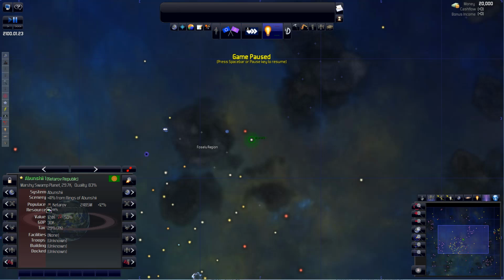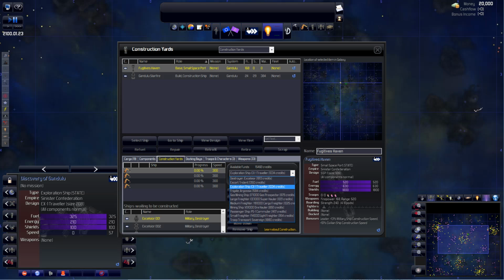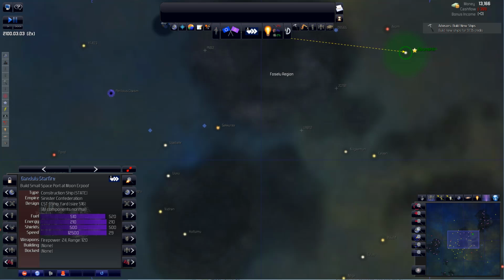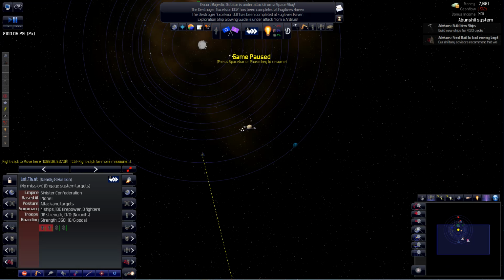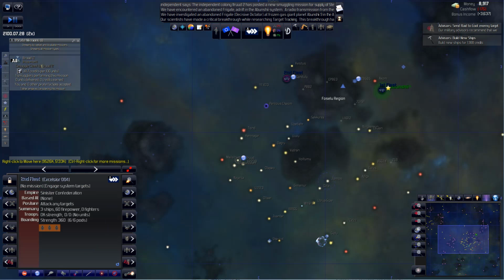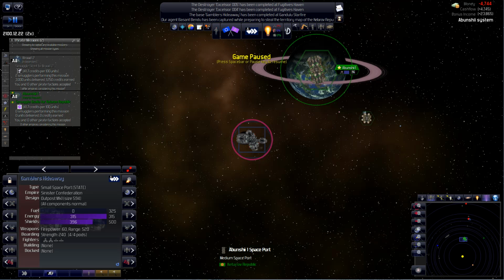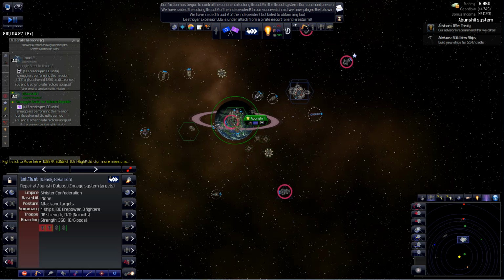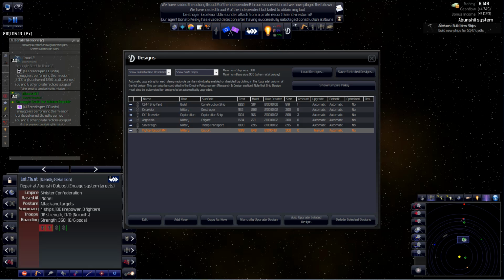Let's Play Pirate in Distant Worlds: Universe - Part 2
Let's play as a pirate faction in Distant Worlds: Universe.